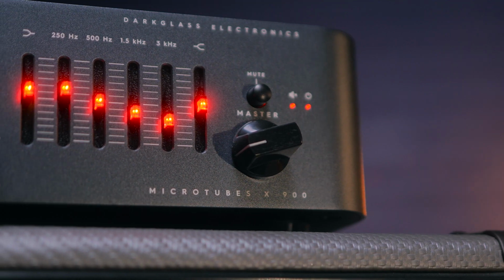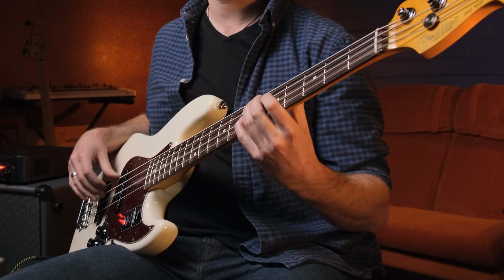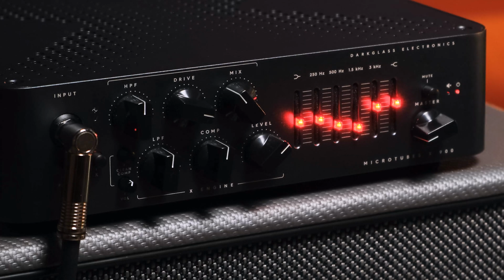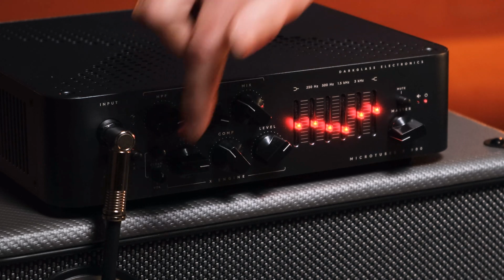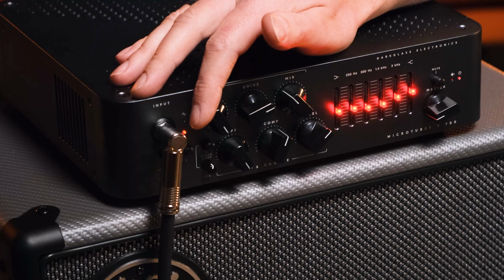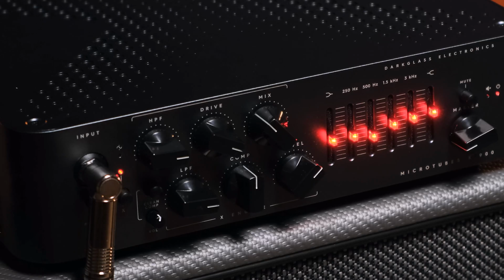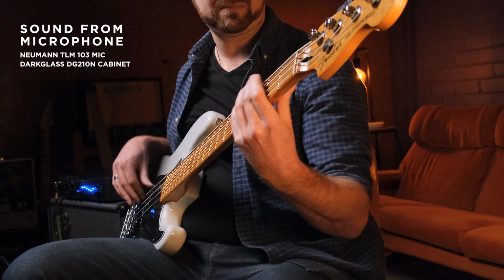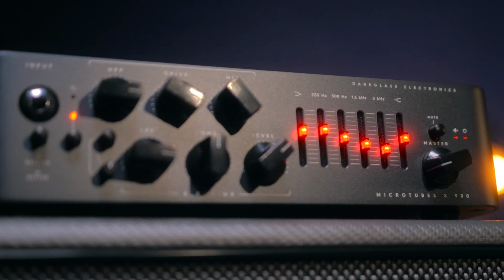Darkglass Microtubes X 900 Bass Amp Test Drive! Parallel Processing Power 💪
The new Darkglass Electronics Microtubes X 900 bass amp combines the Hi-pass and Low-pass filtered parallel processing of Darkglass' X series pedals with the power and connectivity of the Microtubes 900 v2 bass amp, making for the ultimate Darkglass studio and live rig!

This is a limited edition release with only 500 being produced, so get in quick to secure your tone-shaping dream amp.

Huge thanks to Craig at @Basslessonsmelbourne for lending his skills and bass wisdom for this video, if you've been thinking about getting lessons, Craig's your man!

We are Mannys Music, located in Australia.

VIDEO GEAR:
Panasonic S5 & Fuji XS10 cameras
Godox SL100D main light
Neumann TLM103 Microphone
Ableton Live 11
Ernie Ball Braided Lead

Mannys acknowledges the Wurundjeri people, the Traditional Custodians of the land on which we film. We pay our respect to the Elders both past and present of the Kulin Nation and extend that respect to all First Nations peoples.